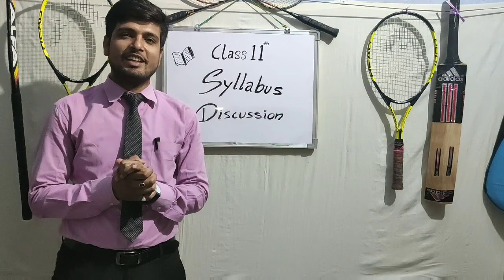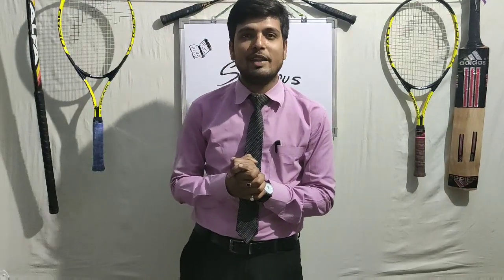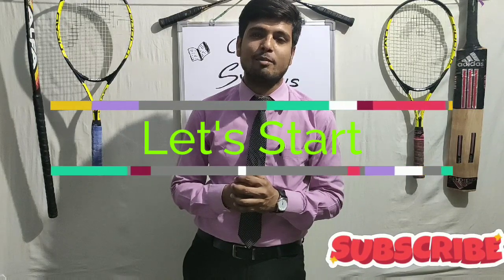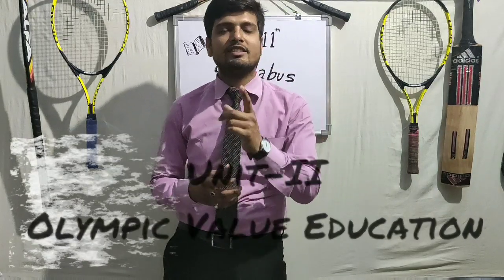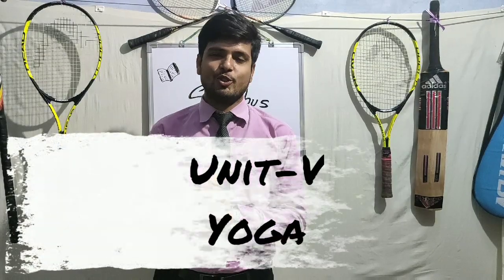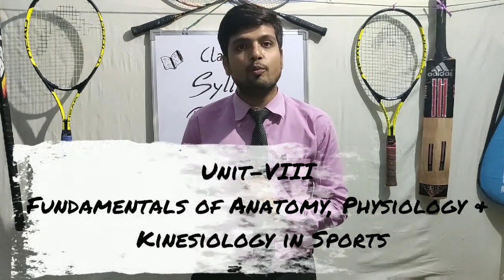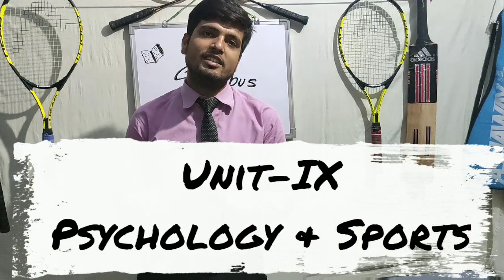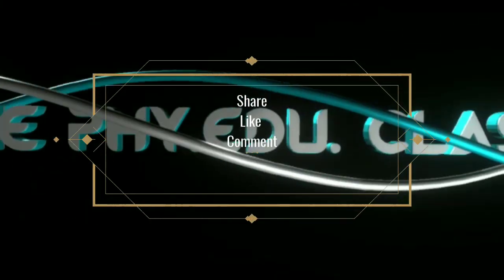Class 11th Syllabus Discussion / Online Physical Education Classes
Hello Students
In this Video you come to know about the latest C.B.S.E. Physical Education Class 11 Syllabus.